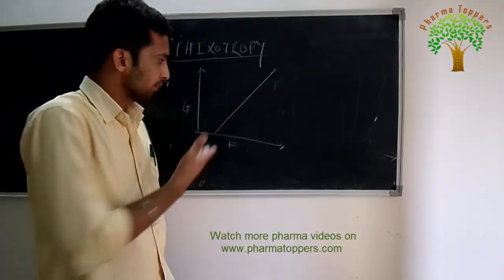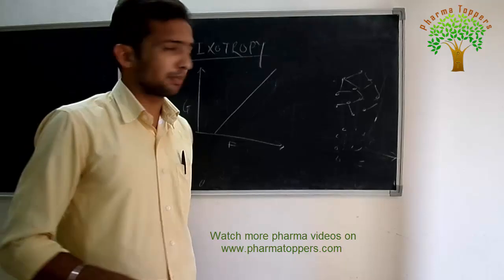Thixotropy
Thixotropy is a time-dependent shear thinning property. Certain gels or fluids that are thick (viscous) under static conditions will flow (become thin, less viscous) over time when shaken, agitated, or otherwise stressed (time dependent viscosity).